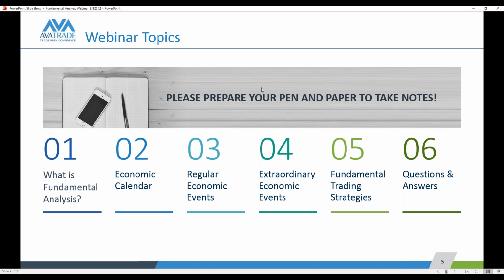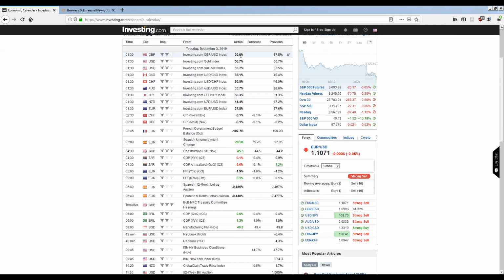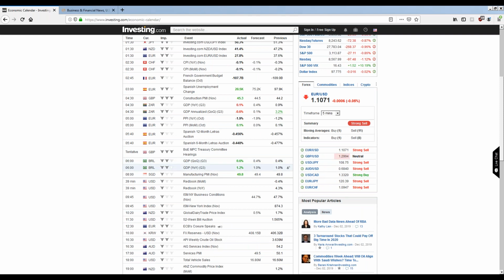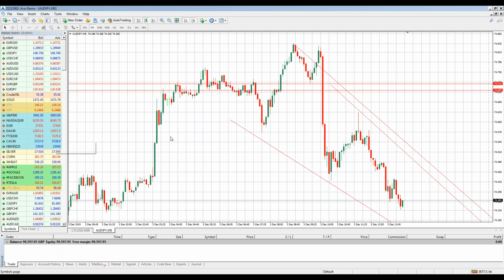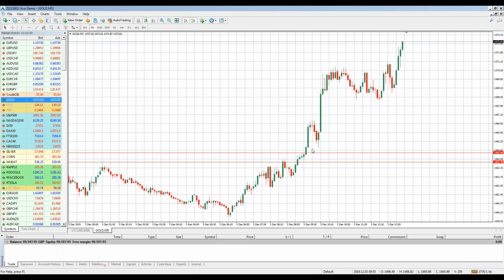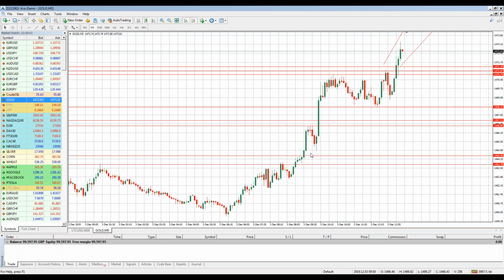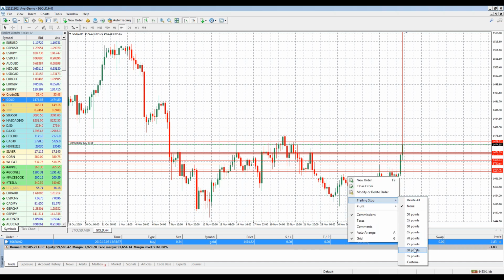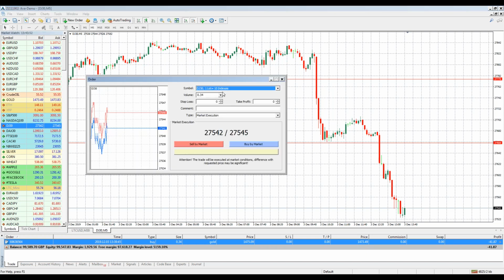3/12/19 - Fundamental Analysis of Live Market Action